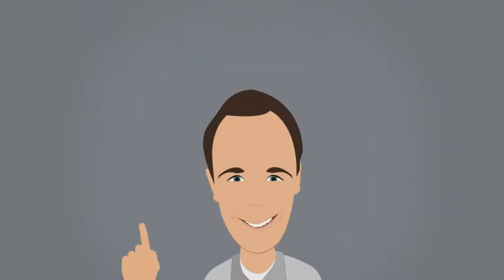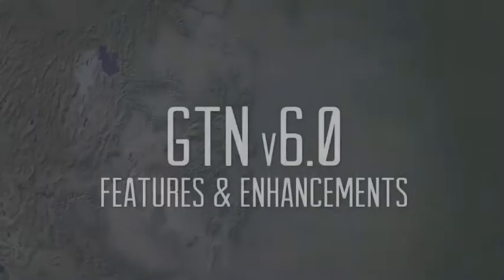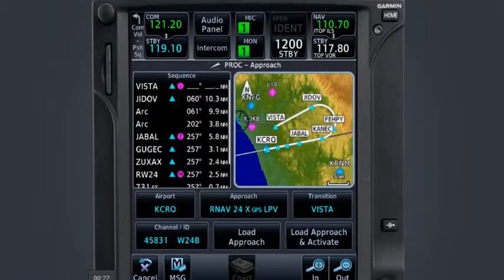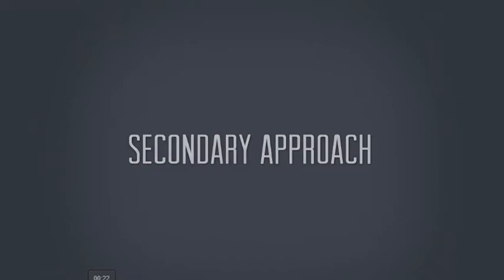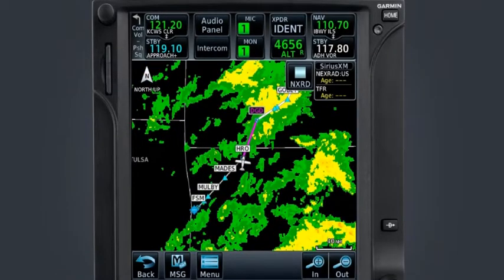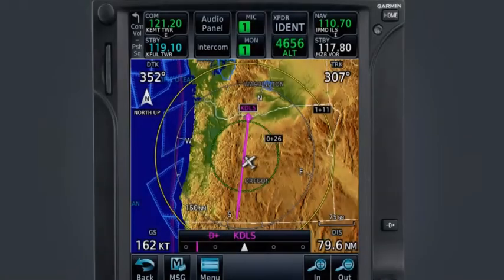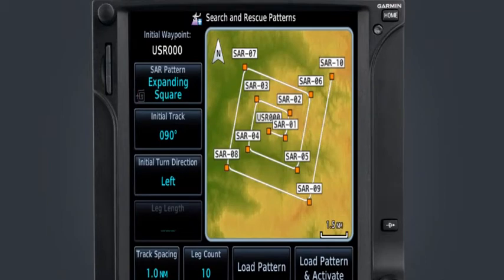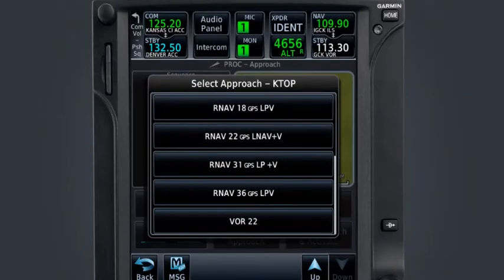A Introduction Garmin 750